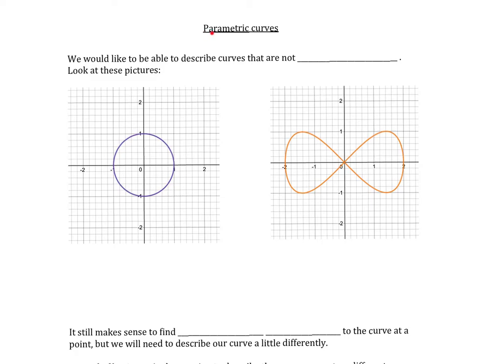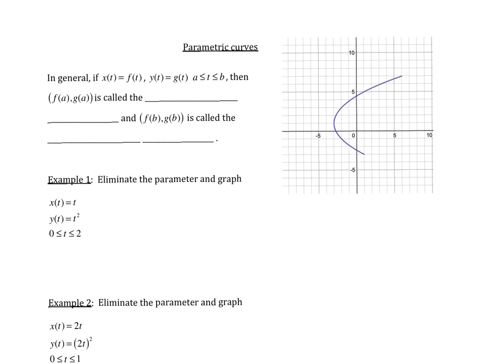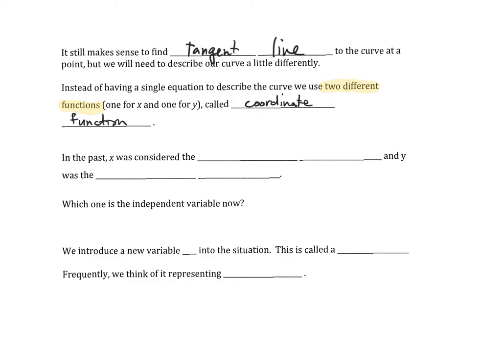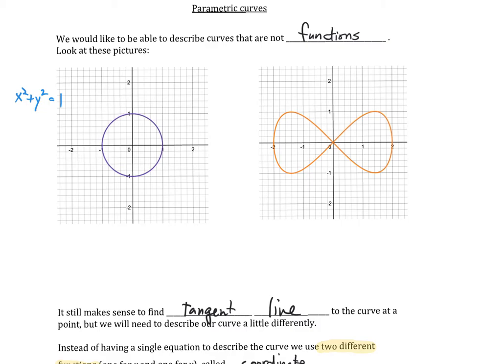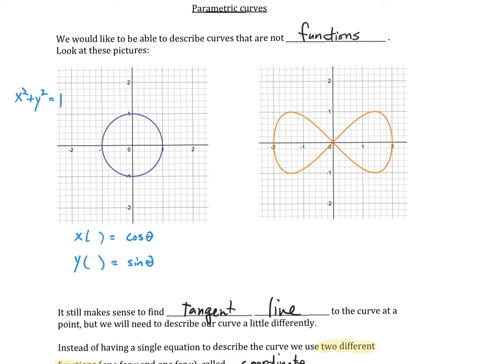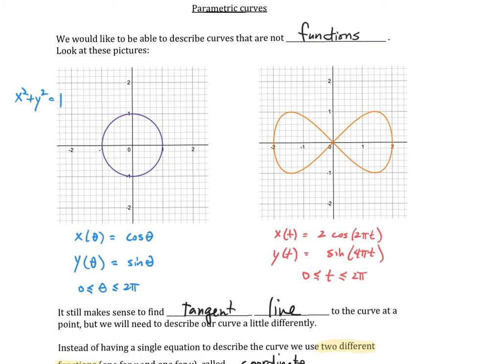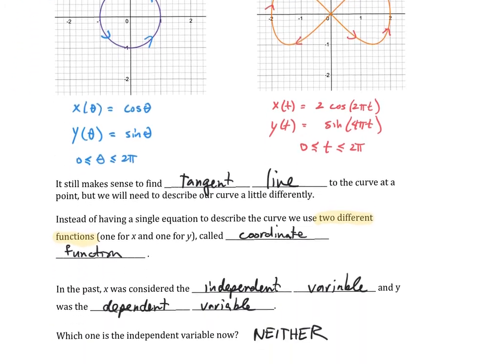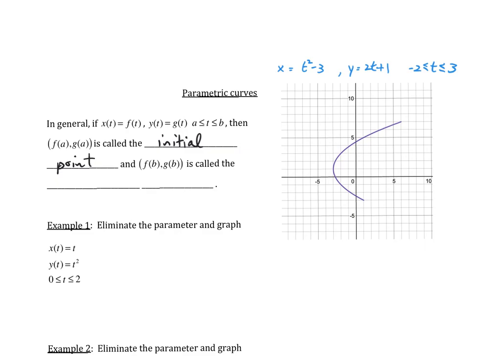7.1 Parametric Curves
This video introduces parametric curves.